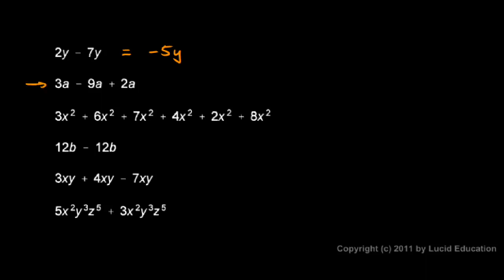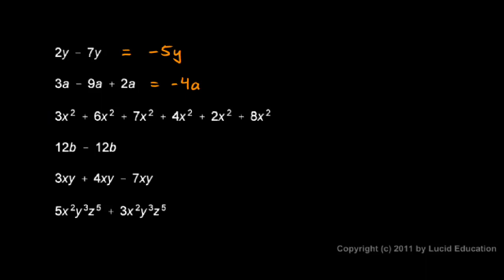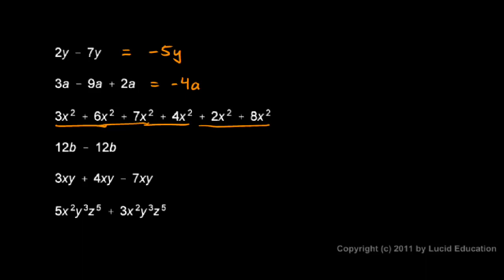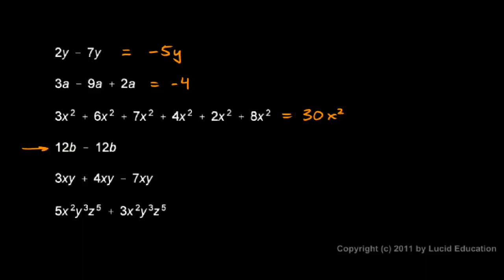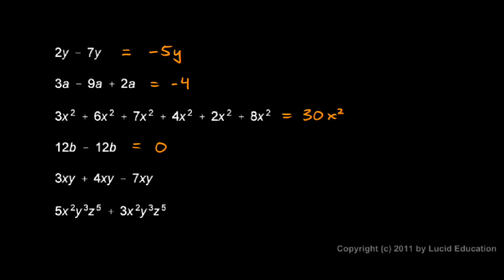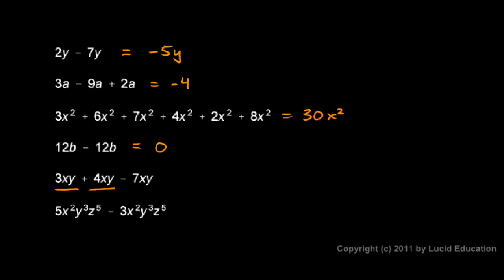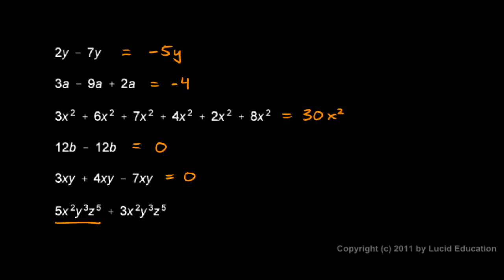Prealgebra 2.08f - Examples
Example problems dealing with combining like terms to simplify expressions.  From the Prealgebra course by Derek Owens.